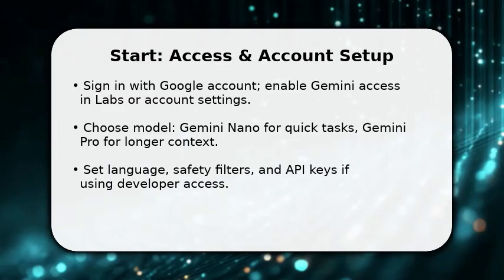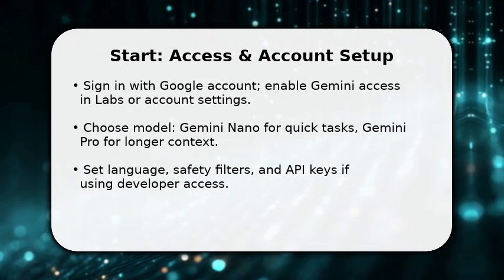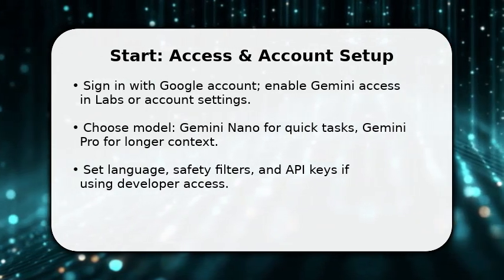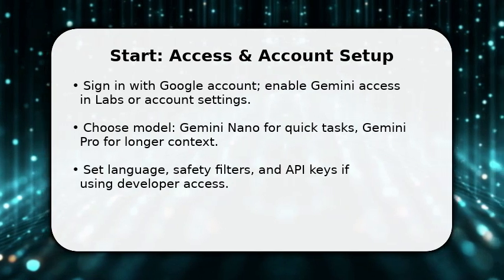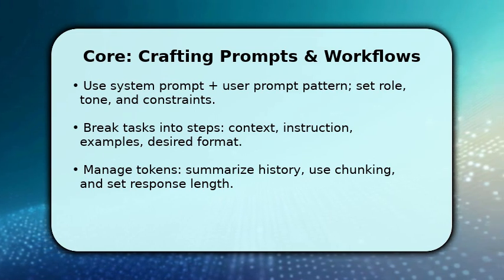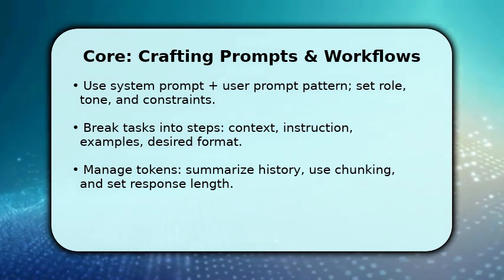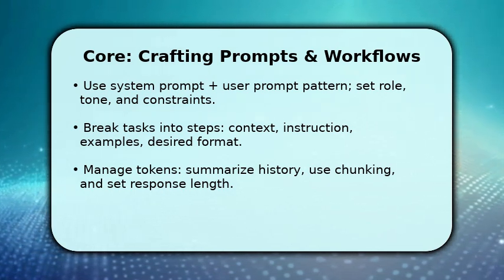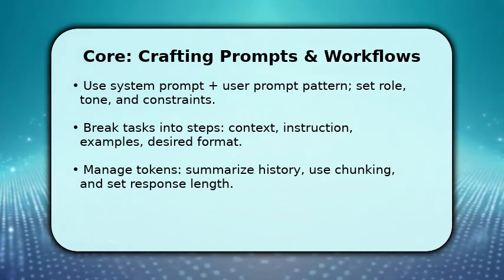How to Use Google Gemini Ai - Full Guide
Dive into the world of Google Gemini AI as we provide a comprehensive guide on its usage. Learn practical tips, tricks and insights to maximize your productivity with this cutting-thy tool.